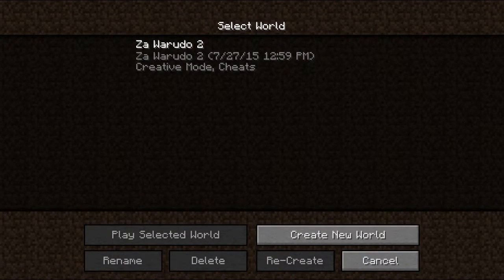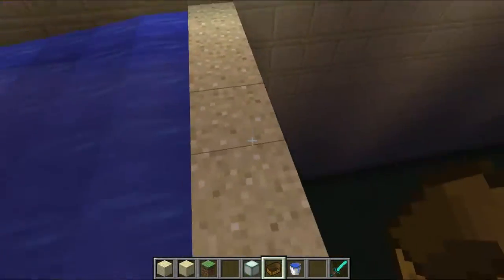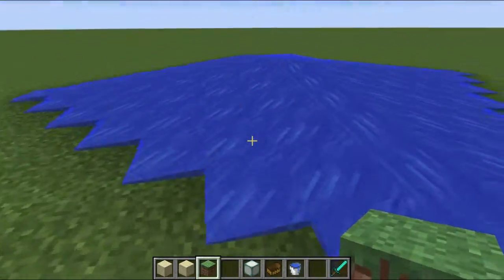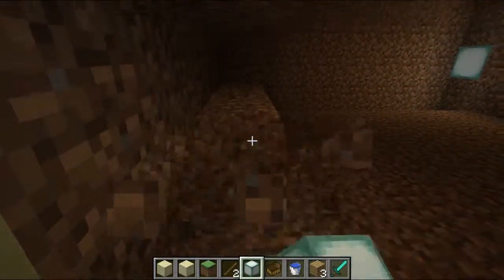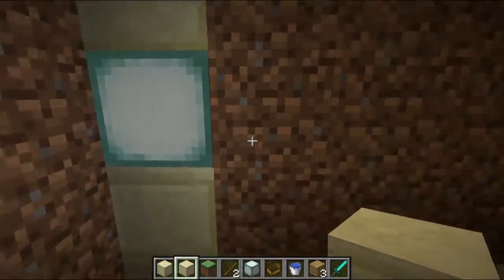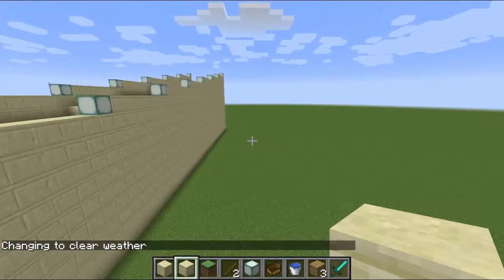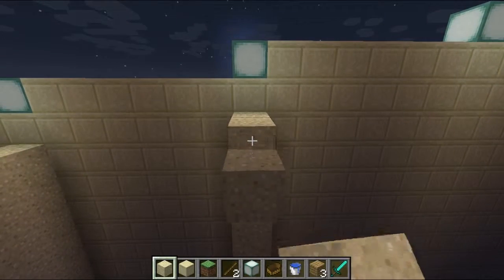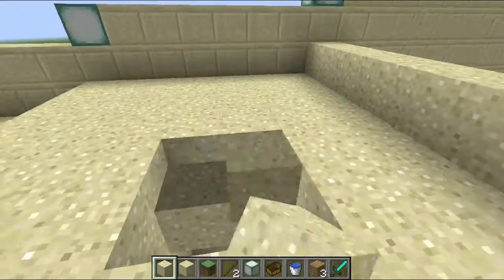Moincruft Pt1 (Waterslide Mechanics) Minecraft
I will never hold my content away from those just looking for a little entertainment, but I will be thankful to anyone who sees fit to donate a little to help me upgrade my hardware and improve my setup.